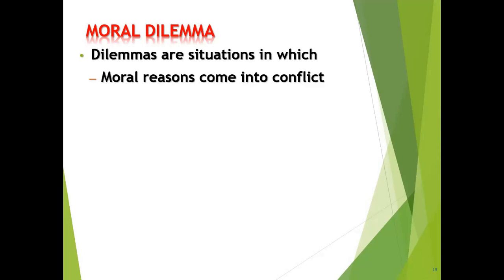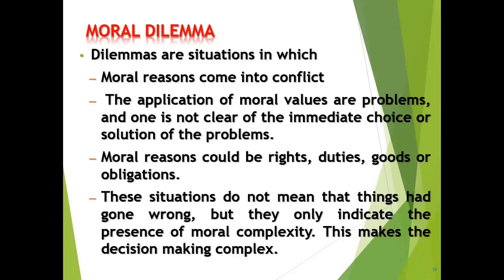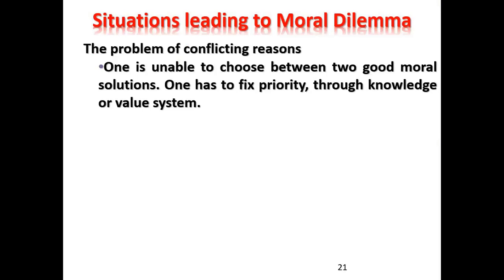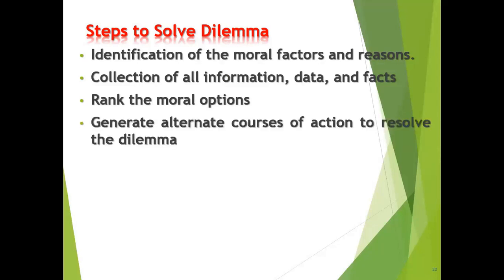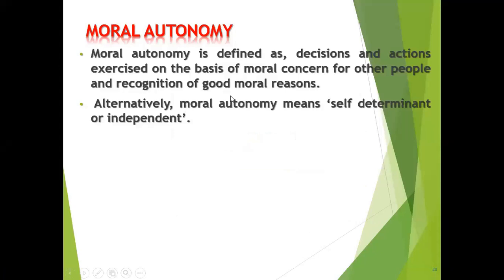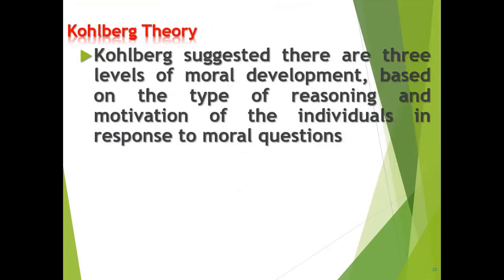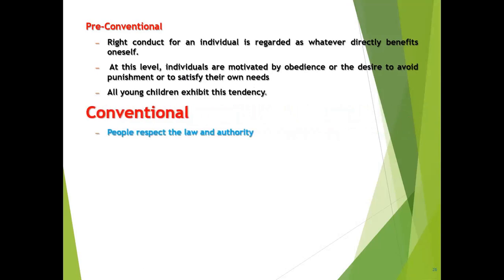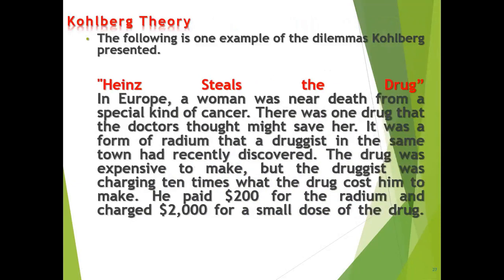Engineering Ethics Part 02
Engineering Ethics